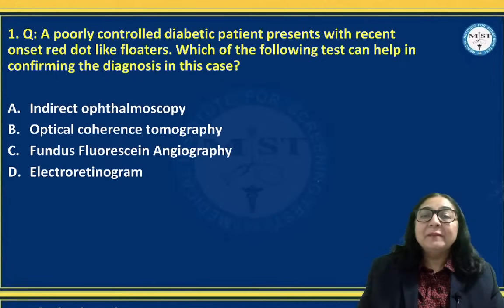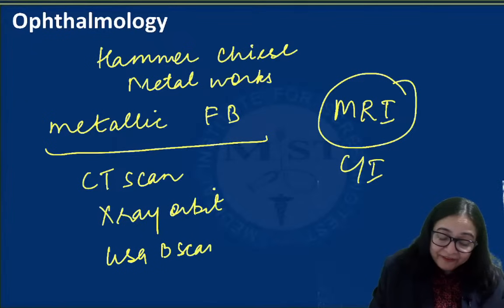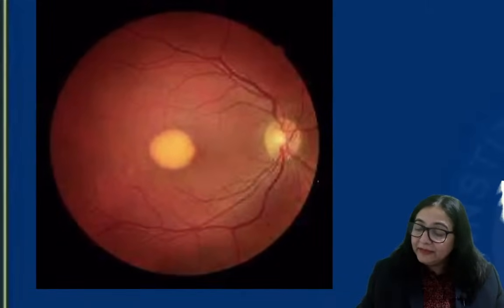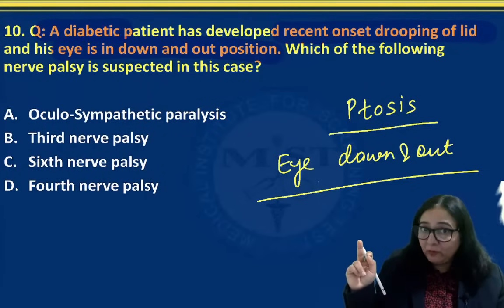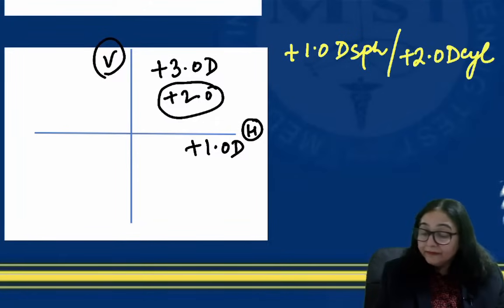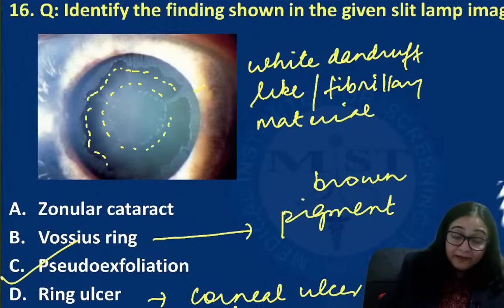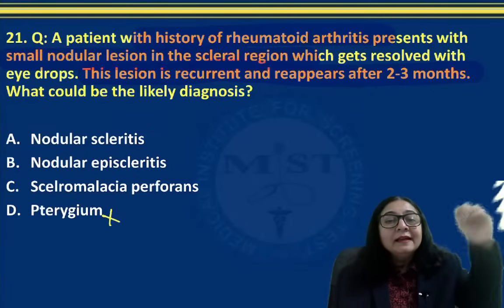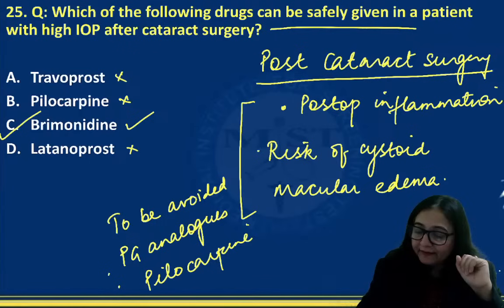25 MOST IMPORTANT OPHTHALMOLOGY CLINICAL QUESTIONS FOR 12th JAN FMG EXAM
Welcome to our comprehensive guide tailored specifically for FMG (Foreign Medical Graduate) students! In this video, we discuss the 25 most Important clinical questions in ophthalmology that every FMG student should know. These concepts will help you excel in your studies and clinical practice. Here’s what we’ll cover:
- In-depth coverage of all key Ophthalmology topic
- Expert guidance from Dr. Anuradha Dhawan,
- Proven exam tips and strategies to enhance your performance

This video aims to equip FMG students with the essential knowledge needed for clinical practice and exams.